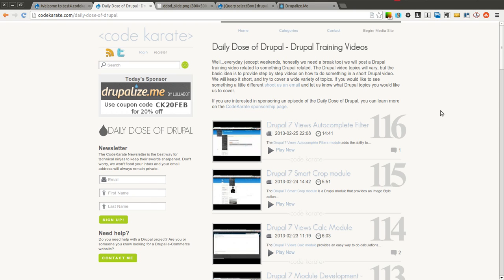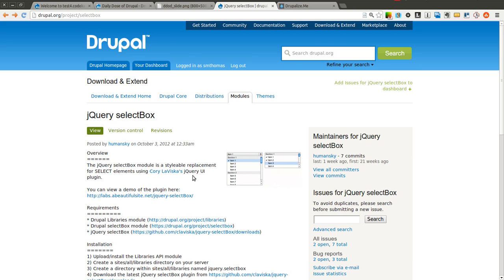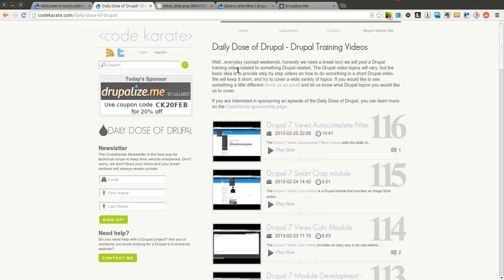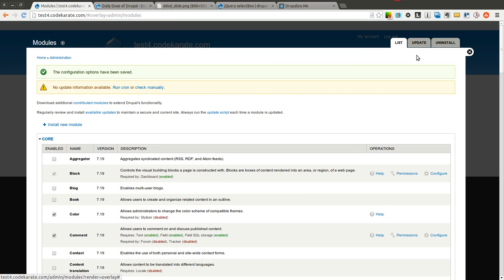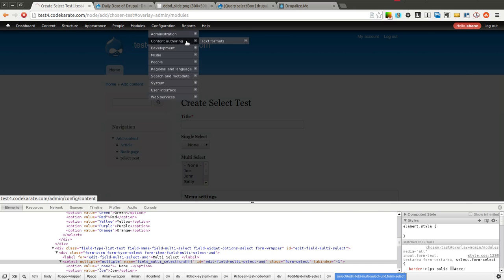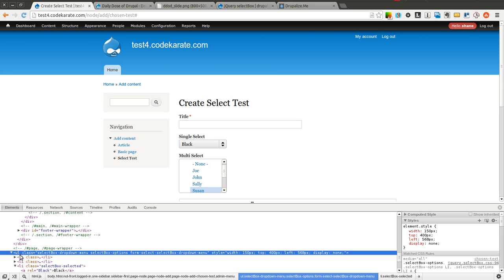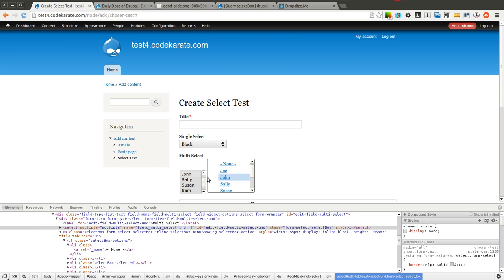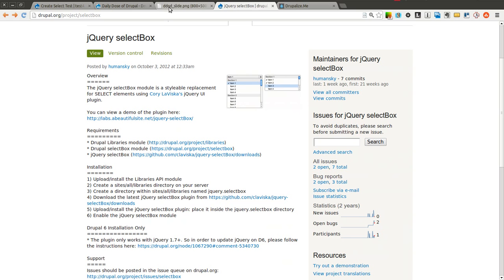Drupal 7 jQuery SelectBox Module - Daily Dose of Drupal episode 117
The Drupal 7 jQuery SelectBox module is a simple module that makes HTML select boxes easier to style. It replaces the HTML form select element with easier to style HTML markup.

In this episode you will learn:

- How to download and install the jQuery SelectBox module
- What the jQuery SelectBox module is doing in the background to make the select boxes on the site continue to work correctly